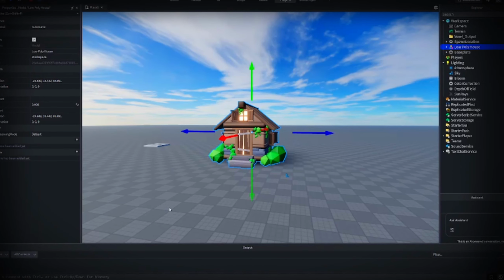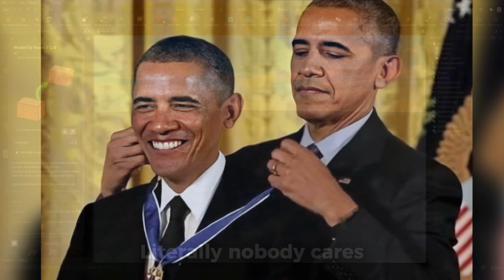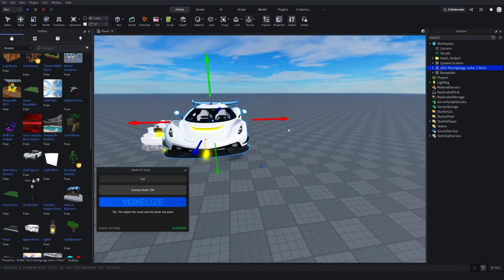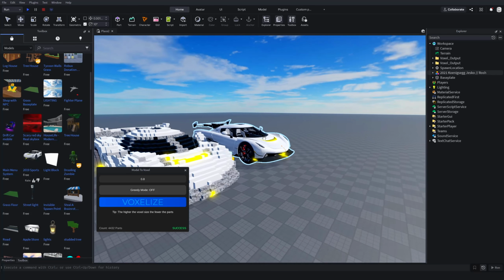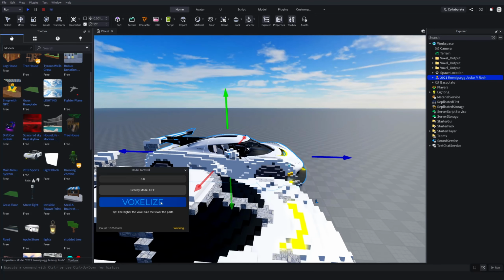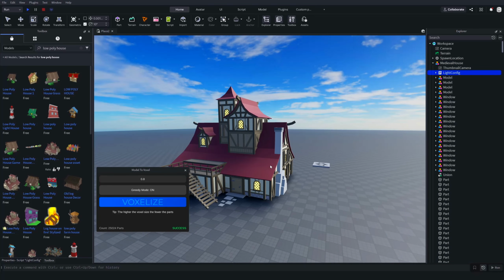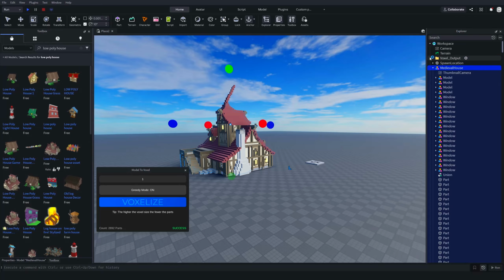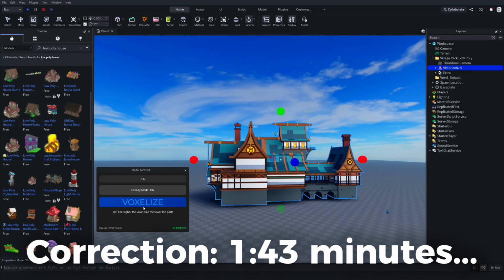Turn any MODEL to a VOXEL using this FREE PLUGIN | Roblox Studio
4k 2k 1k 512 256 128 bits ... (this voxel plugin in a nutshell)
Happy Easter !